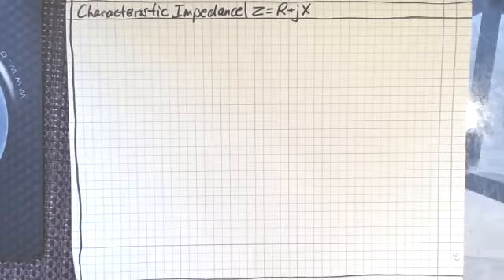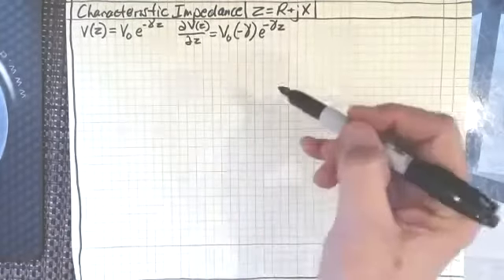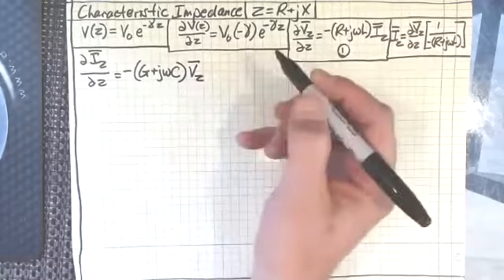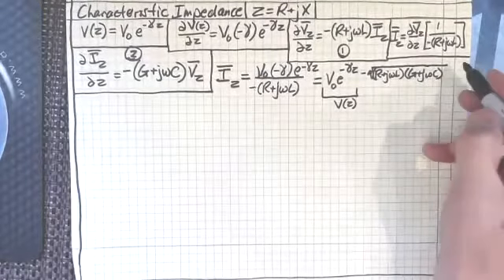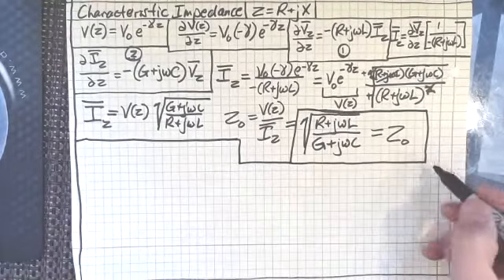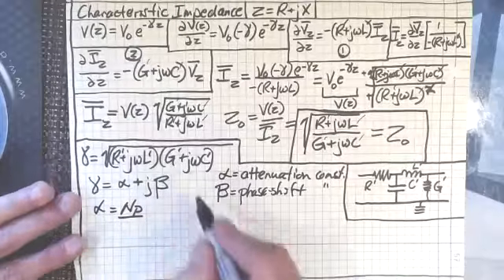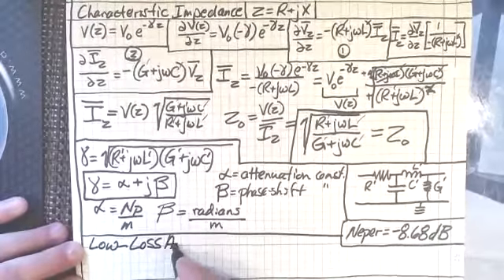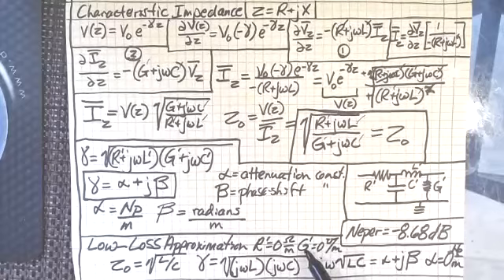Electromagnetic Field Theory Lecture 36 Characteristic impedance